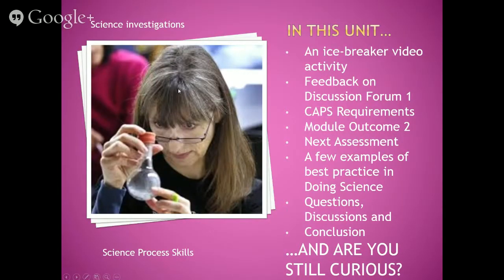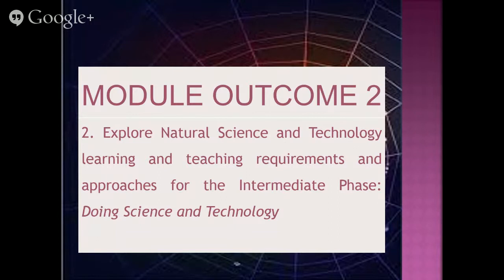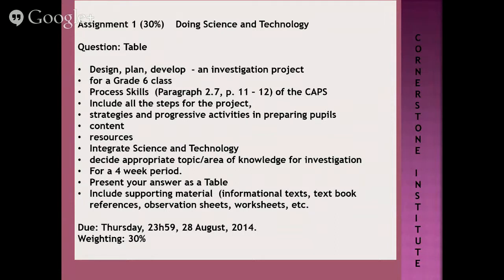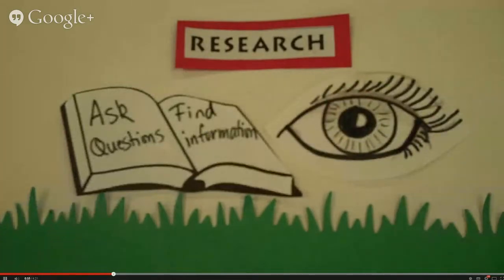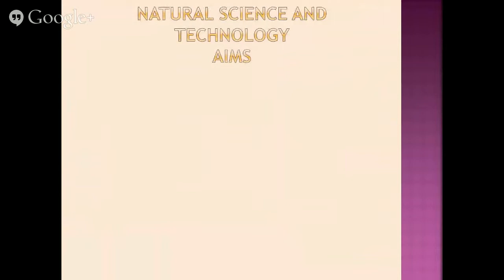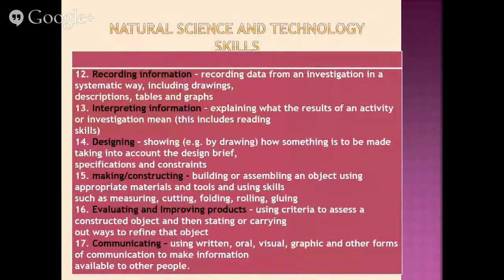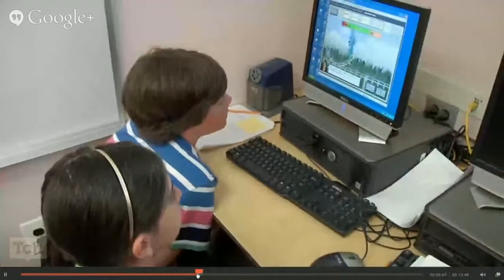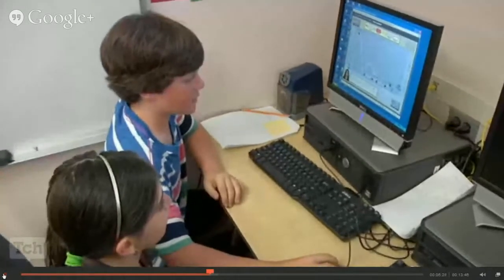Science and Technology Didactics 18 August 2014